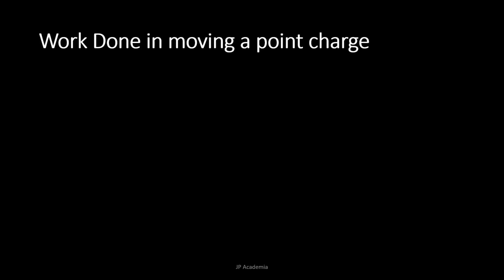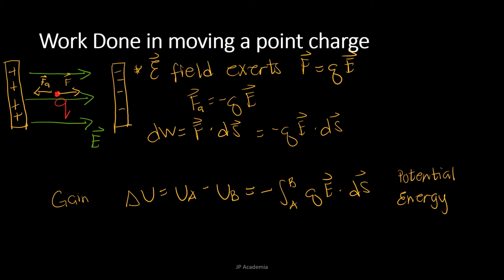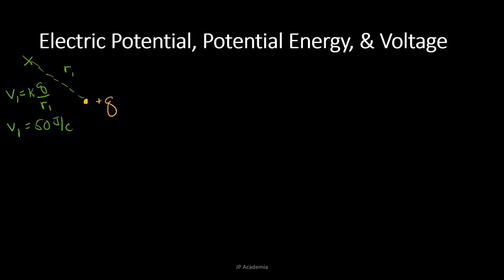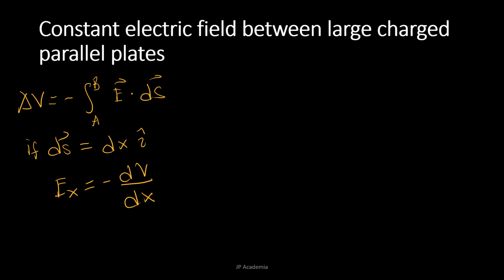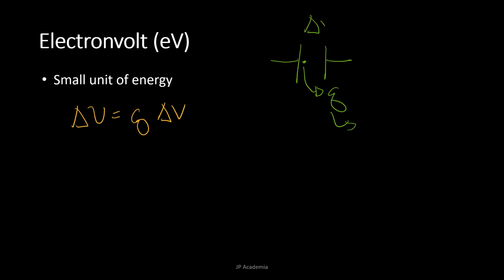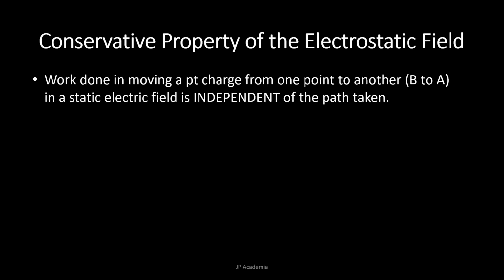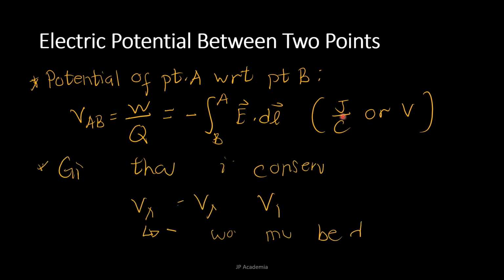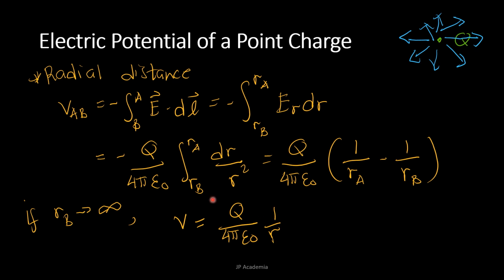Electrostatic Field: Work, Energy, and Potential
Outline

Work Done in moving a point charge
Electric Potential, Potential Energy, & Voltage
Constant electric field between large charged parallel plates
Electronvolt (eV)
Equipotential Line
Conservative Property of the Electrostatic Field
Electric Potential Between Two Points
Electric Potential of a Point Charge